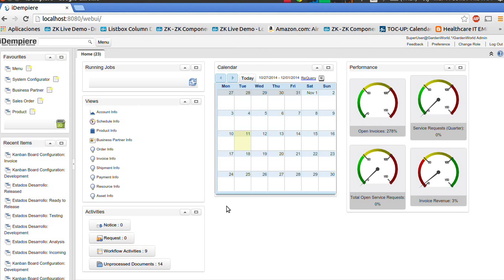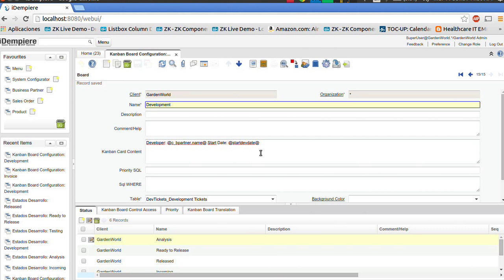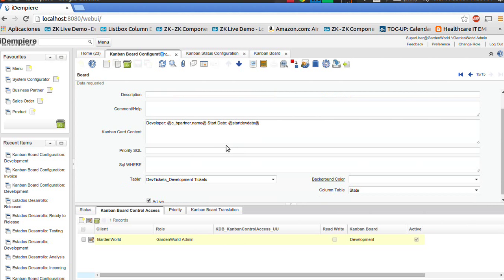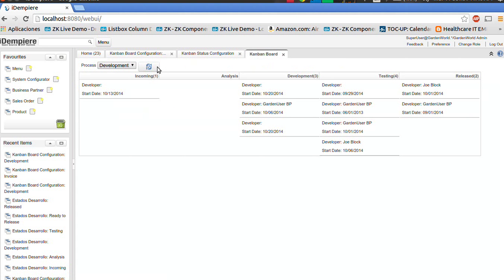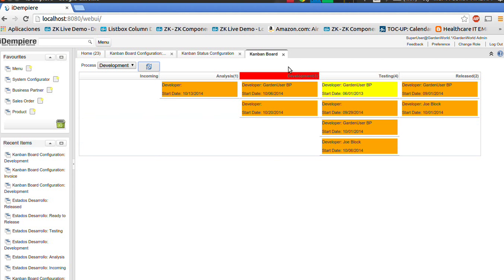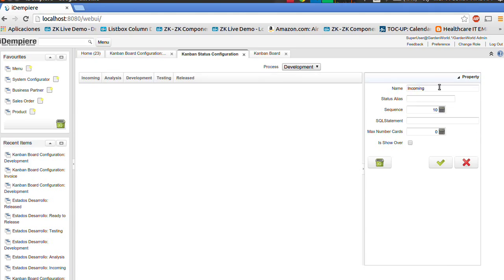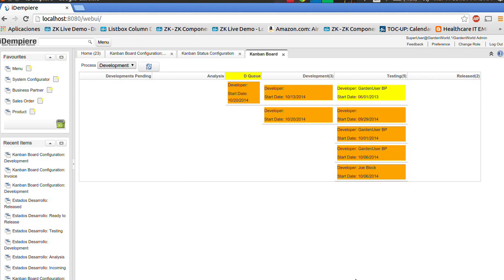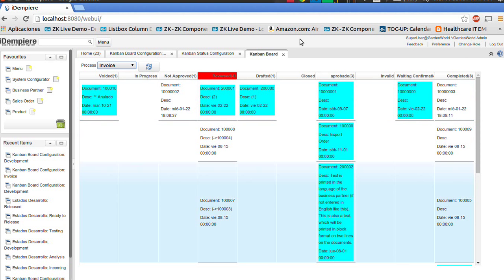Kanban Board On Idempiere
This video pretends to explain how to create and manage Kanban Boards on idempiere.

Any questions you can post them in the comment section below.